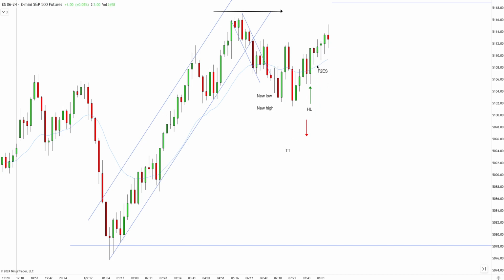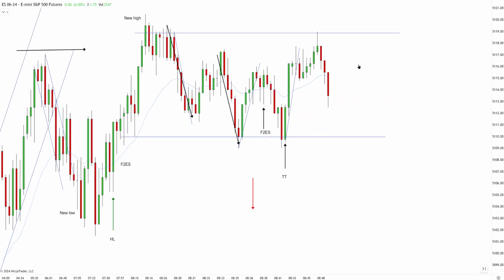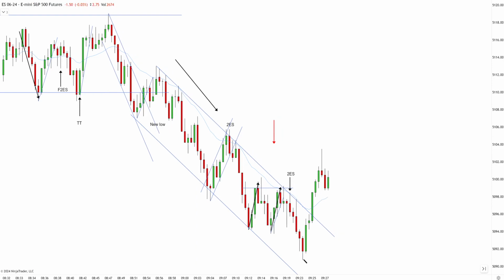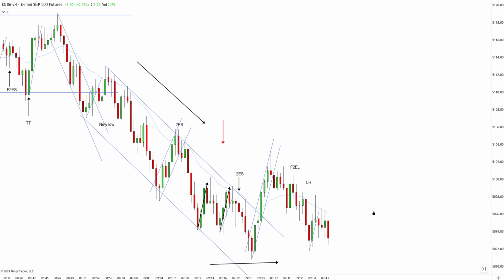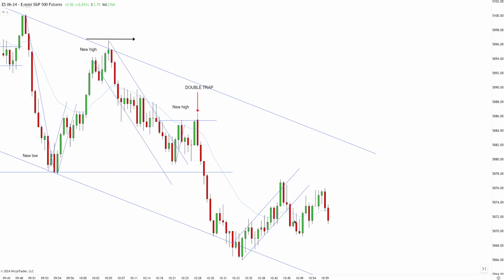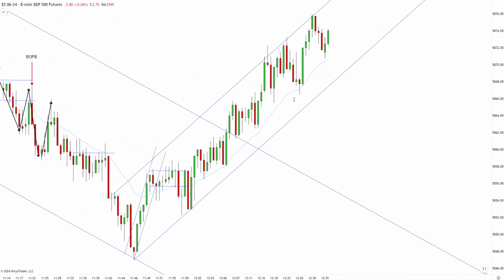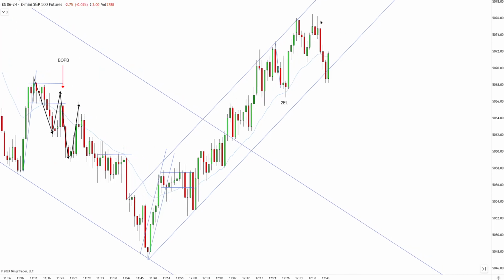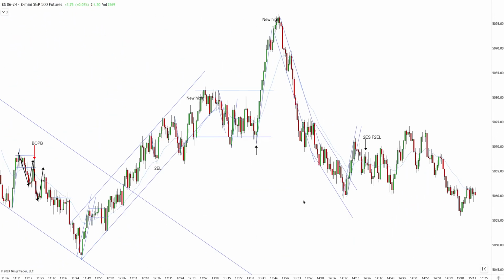Simple Tips On How To Read The Price Chart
Unlock the secrets of reading price charts with these simple tips! In this video, we break down essential techniques and strategies to help you understand and analyze price movements effectively. Perfect for beginners and experienced traders alike, these tips will enhance your ability to make informed trading decisions in Forex, Crypto, and stock markets.

In this video, you'll learn:

Introduction to Price Charts: Understand the basics of price charts and their importance in trading.
Key Chart Components: Learn about candlesticks, trends, support and resistance levels, and other crucial elements.
Analyzing Price Movements: Discover how to interpret price movements and identify potential trading opportunities.
Practical Examples: Watch real-time examples to see how these tips apply in live trading scenarios.
Expert Advice: Gain insights and tips from experienced traders to improve your chart reading skills.